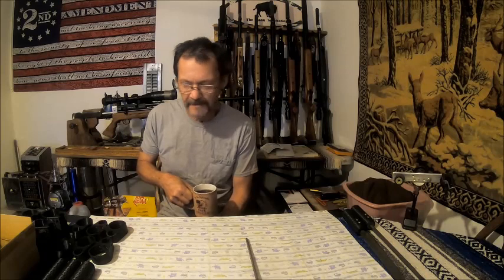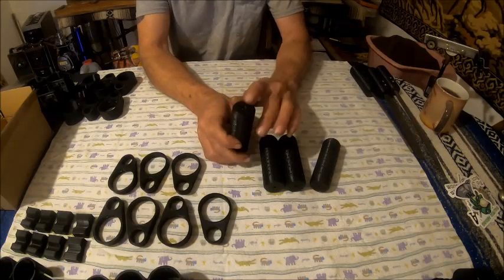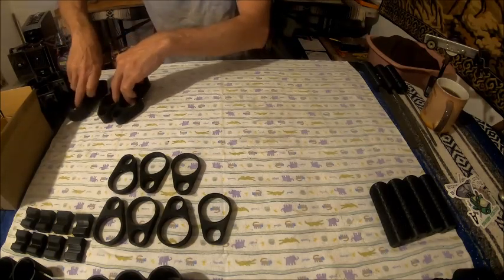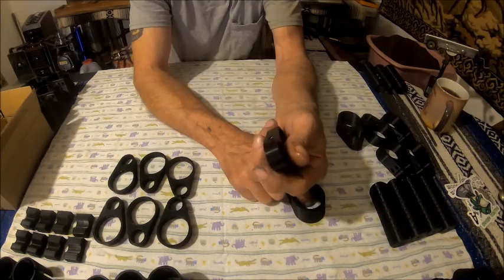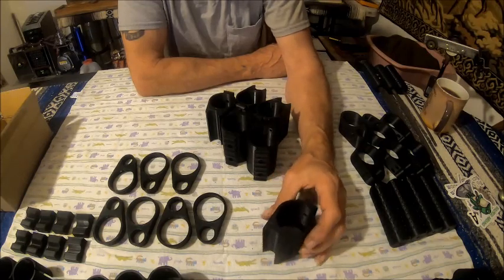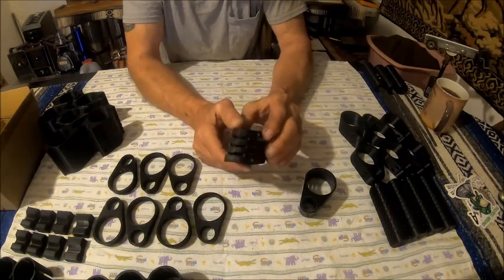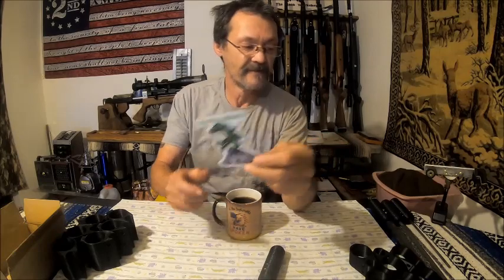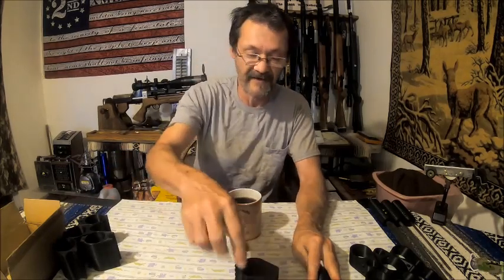AEA Challenger 45 and 50 cal parts introduction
where you can get your very own misfit part.